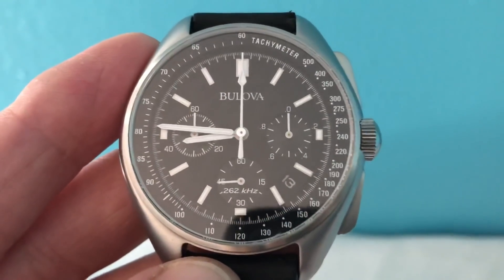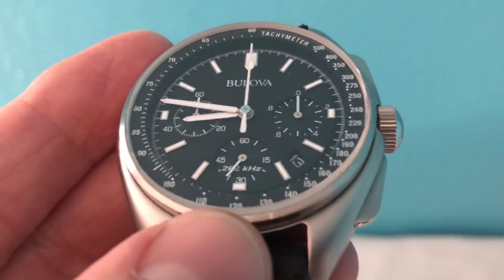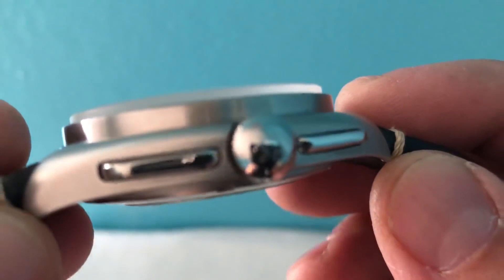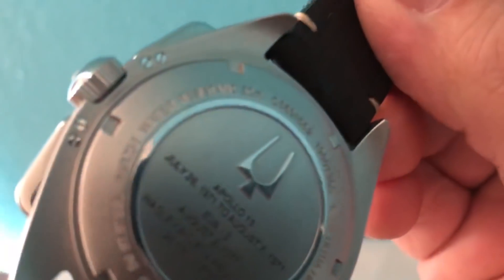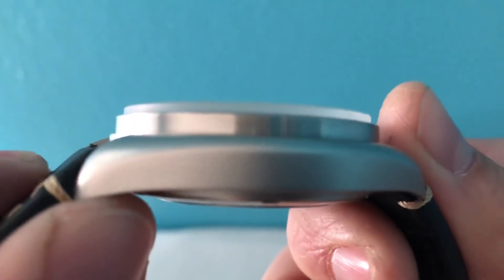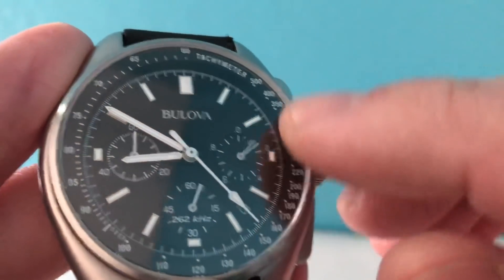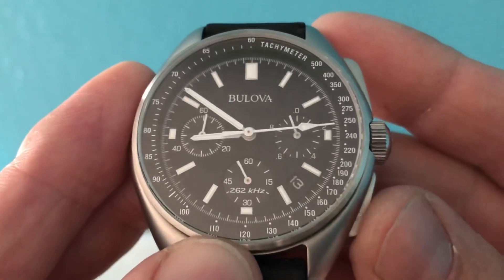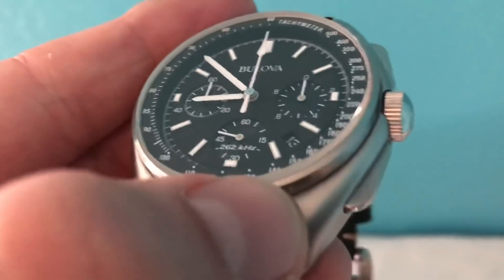Bulova Moon Watch Review ref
awesome watch!!